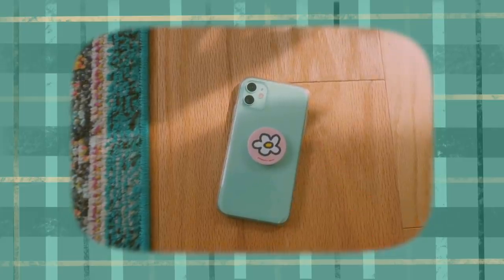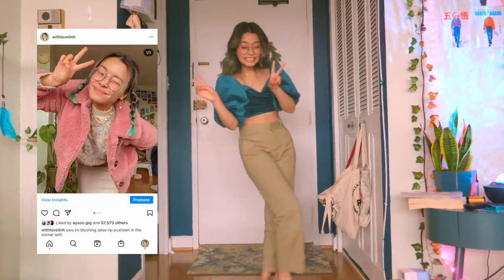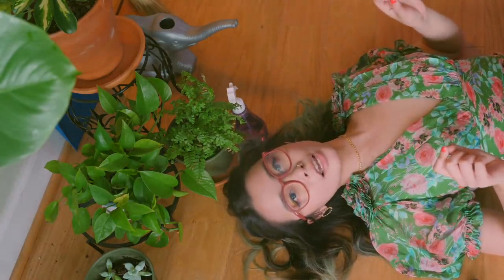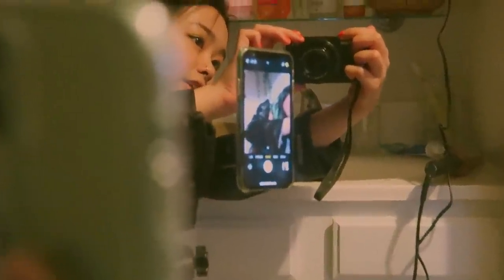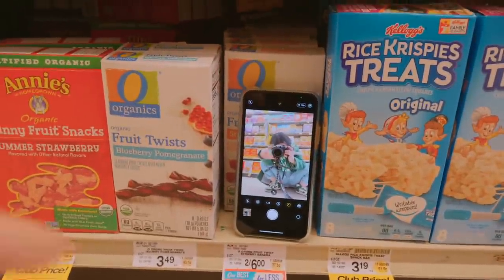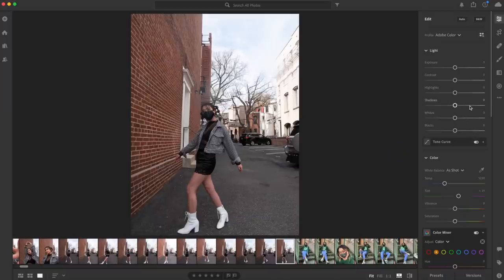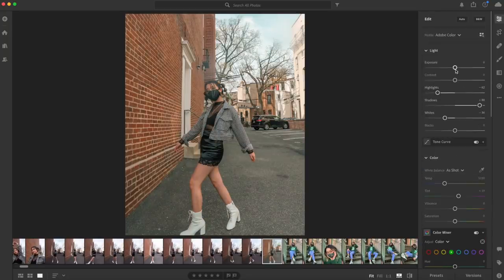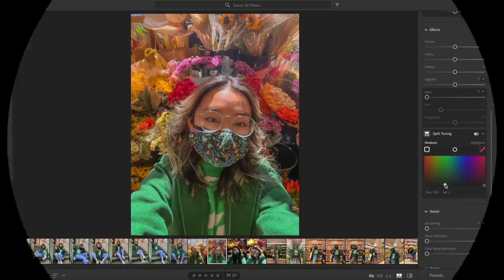how to take self-timer photos + edit instagram photos like a pro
your local instagram veteran (going on 7 years on the platform now???) is here to help ya out and provide you tips and tricks to all-things-photography and finessing your instagram feed!  enjoy this footage of linh embarrassing herself both in her own home and in public.

signing off,
linh :)

PROTECT OUR ELDERS, FAMILY, AND FRIENDS.
please take a moment to check in with your AAPI friends and family today. it has been an incredibly stressful, painful, past few weeks. show love and solidarity by reaching out, educating, taking action, and staying informed!

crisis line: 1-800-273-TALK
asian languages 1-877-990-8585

via instagram to stay informed and active

END VIOLENCE AGAINST AAPIs.

BLACK TRANS LIVES MATTER.

RESOURCES:

(own-voices publication run by my fellow uni students!)

if you are protesting:
pandemic safety precaution:

e n d c a r d
portrait done by the lovely @solarteeth on instagram

are you vietnamese?  heck yeah!
what editor do you use?  final cut pro X, yay!
what camera do you use?  the canon g7x mark ii and panasonic lumix gh5。